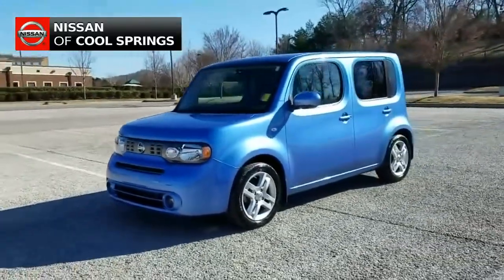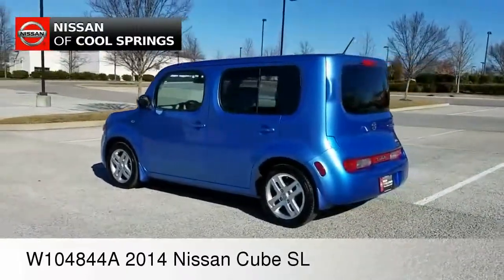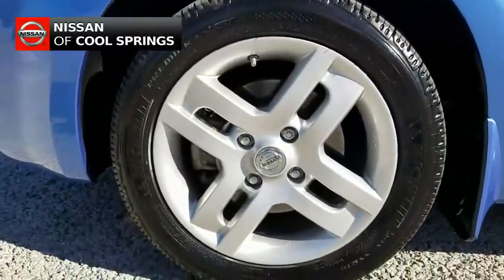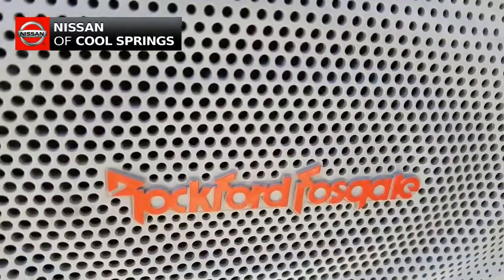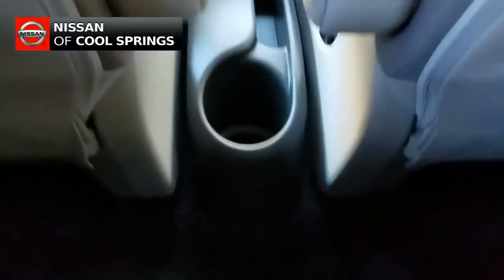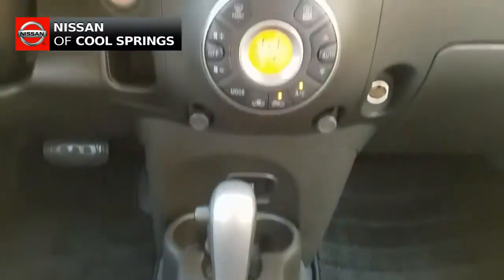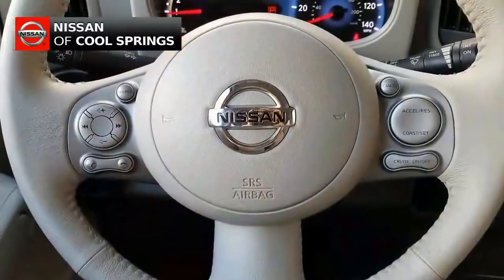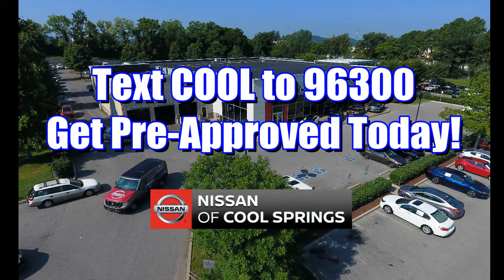Used W104844A 2014 Nissan Cube SL in Cool Springs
...With Bluetooth, Backup Camera, and GPS Nav, This 2014 Cube is Nicely Equipped.  Features include: Rockford Fosgate Premium Audio w SiriusXM, Alloy Wheels, Fog Lamps, Remote Keyless Entry, Cruise Control, Power Windows, Power Locks, Power Steering, Power Side View Mirrors, Swing Out Rear Door, And More!, Traction control. Come in and see why we have been the #1 Volume Nissan Dealer in Tennessee 5 YEARS in a ROW! Boom. Welcome to Nissan Nation. CARFAX One-Owner.